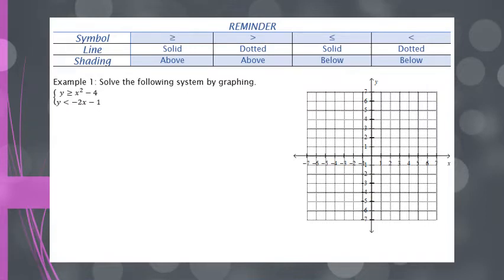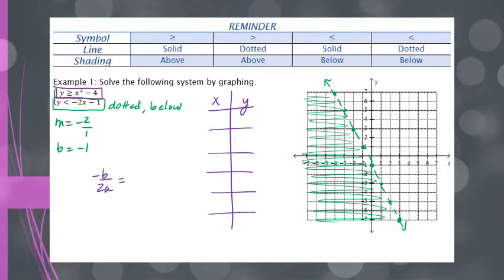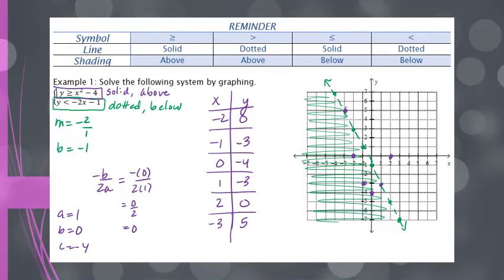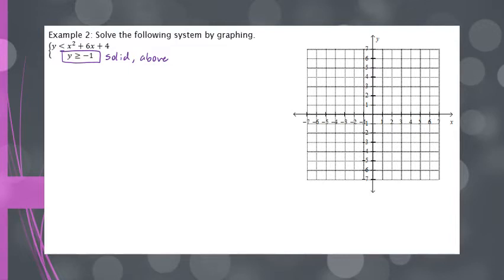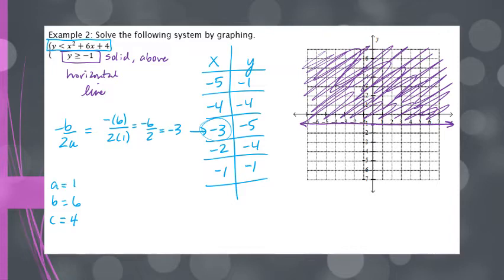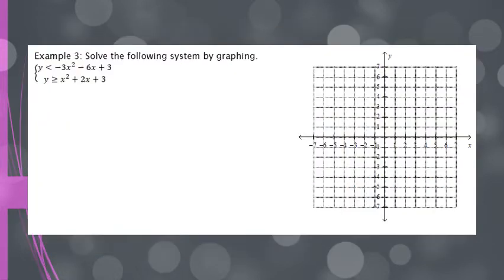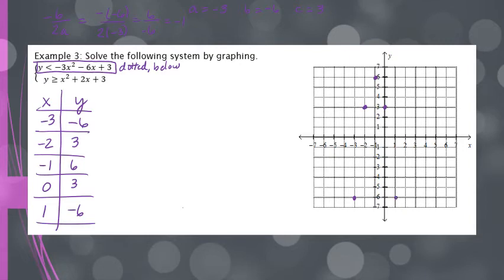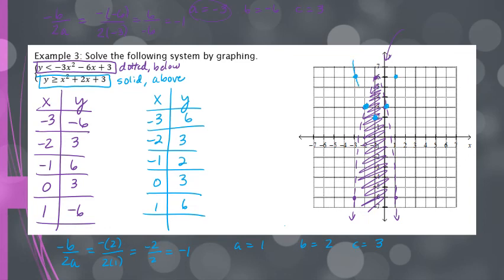Unit 6 Lesson 10 Video